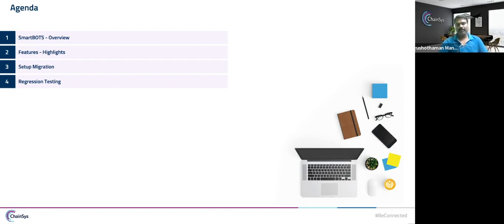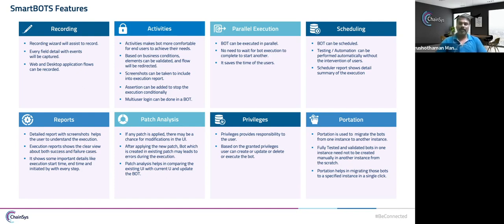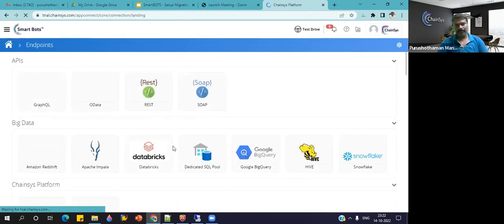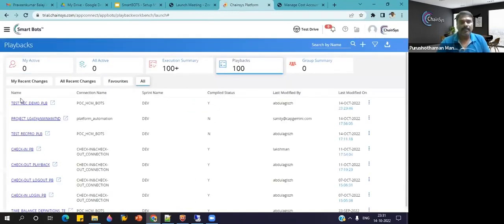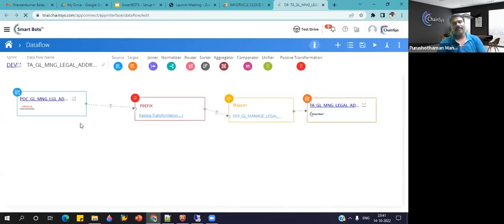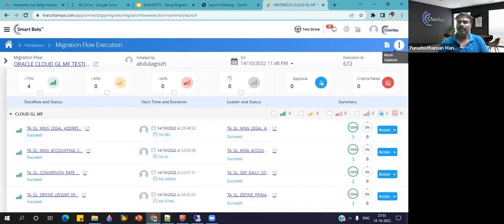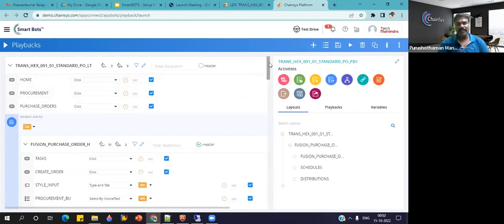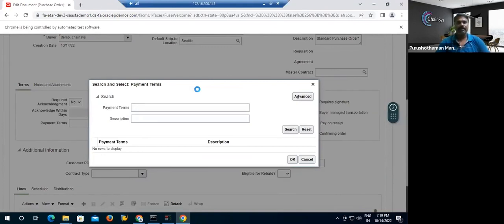Setup Migration and Test Automation BOTs Oracle Cloud ERP Applications - SmartBOTS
SmartBOTS is a Business Process Automation (BPA) tool developed by ChainSys.The purpose of this abstract is to discuss the various advantages of integrating robotics into the automation environment. SmartBOTS captures user actions and automates them by repeating them on a Graphical User Interface (GUI). With this, records can be updated to the intended fields and loaded with preconfigured steps using Layouts & Playbacks. With Robotic Automation in place, repetitive and routine tasks that consume thousands of hours of human effort can be significantly reduced. The product is primarily used for Setup migration, Autonomous Regression Testing, Process Automation, Load and Performance Testing, and Patch Analysis.

• SmartBOTS application alternates strenuous manual processes with an automated system.

• It comprises multifarious automating features to upraise the competency level of the business processes.

• It is highly intellectual with cognitive skills that creates an edifice out of a formless content and learns by studying the work of existing workforce extemporizing the digital atmosphere.

• A set of activities can be configured using layouts to automate the business process and the business conditions can be defined, so that the flow of the business process can be redirected at any given moment.

We will cover these facets of the product:
• Grid (Distributed Execution)
• Scheduling
• Reports
• Patch Analysis
• Privileges
• Portation